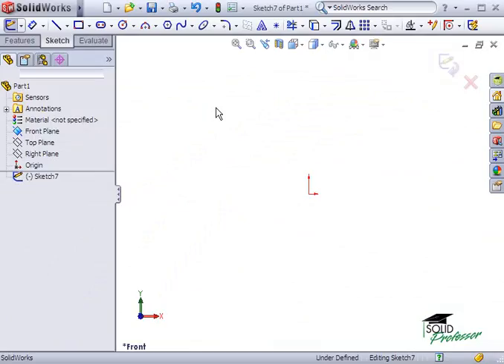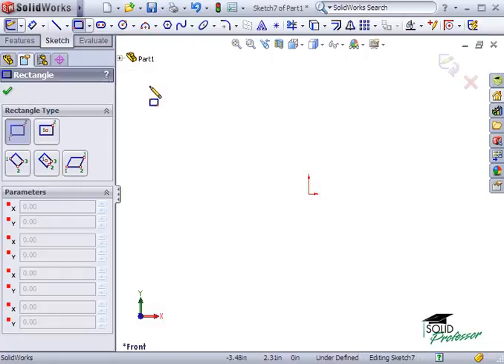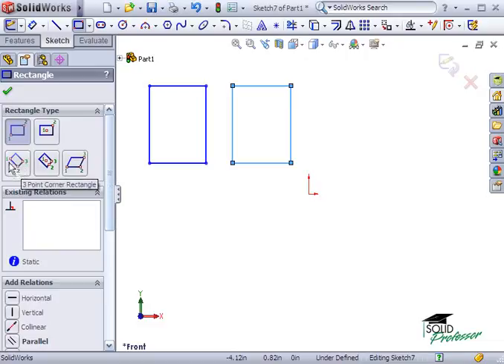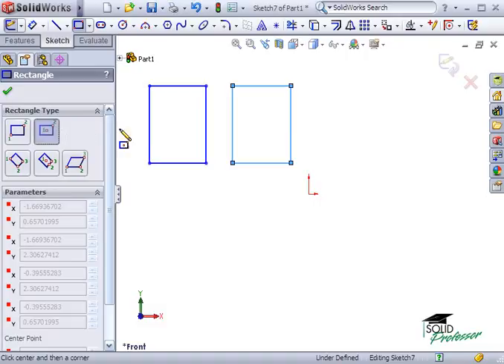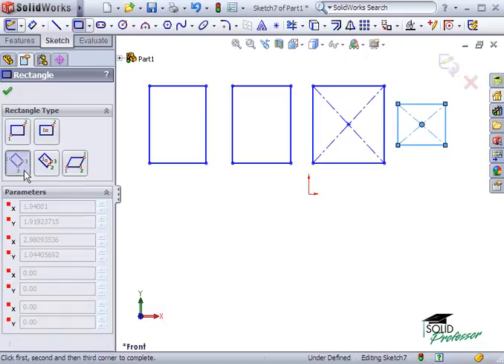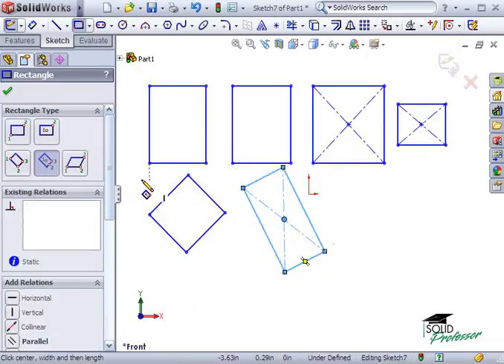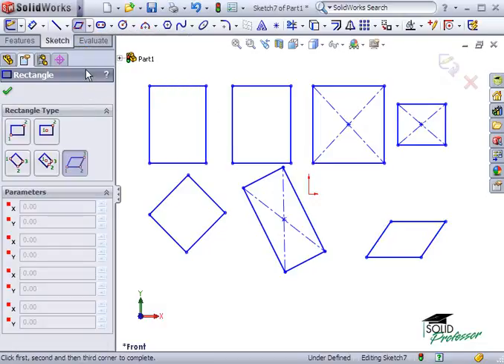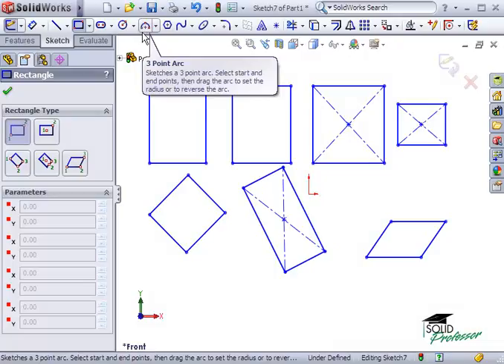1 Parts 04 Rectangles